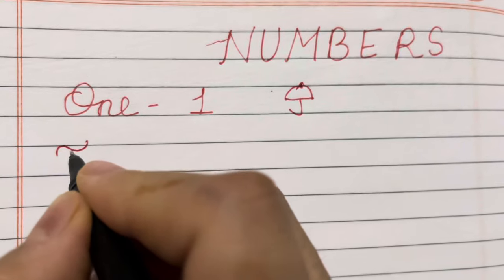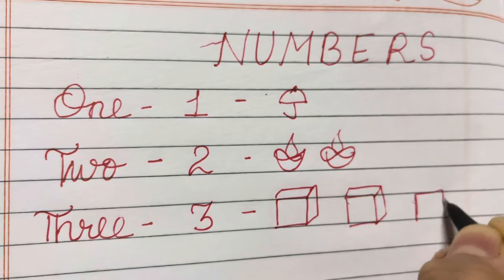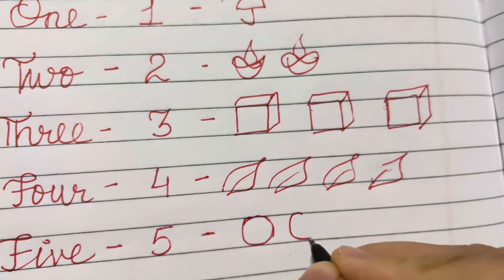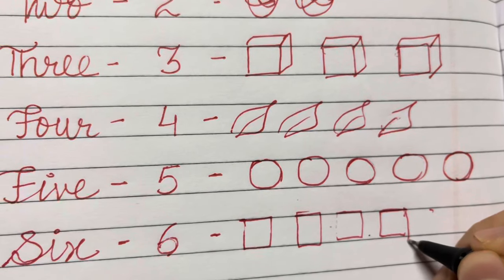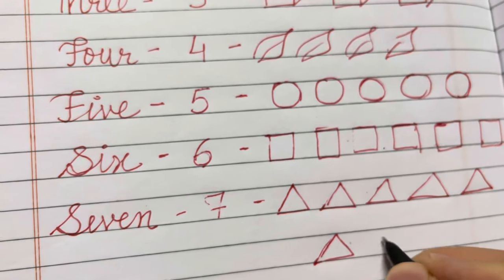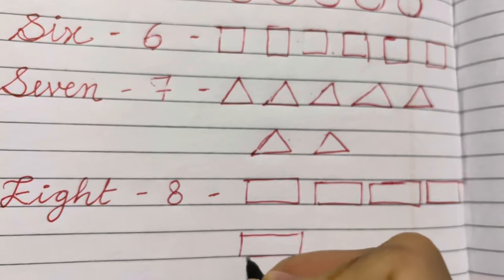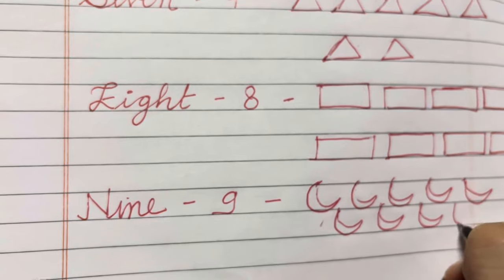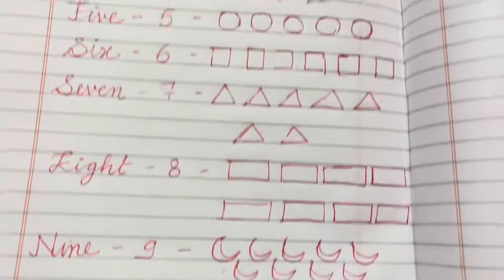counting for kindergarten number names one two three toddlers preschooler learning onetwothree#123